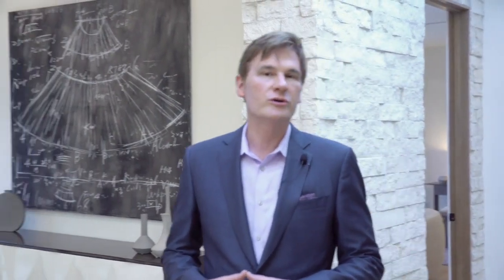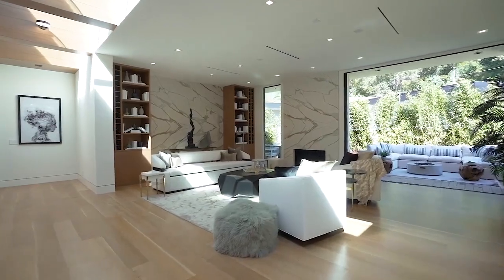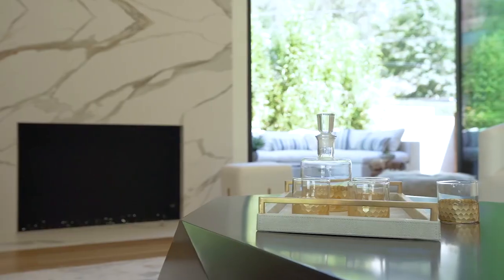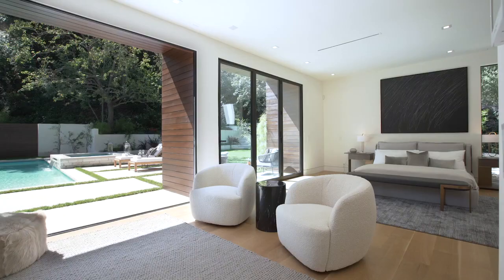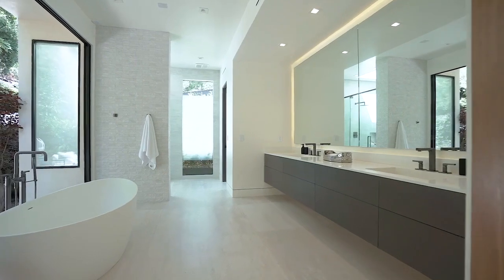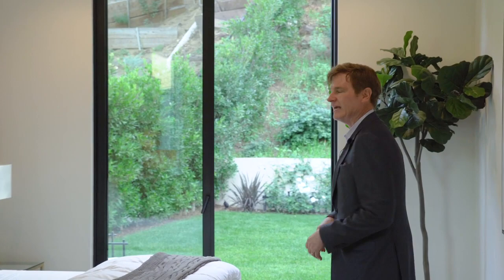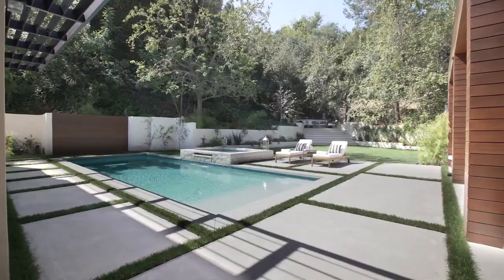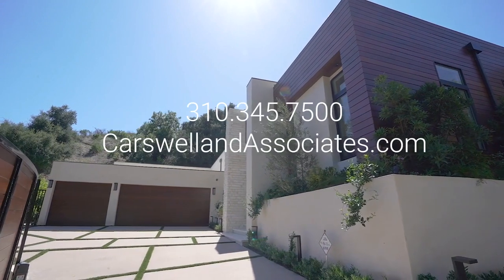Serene Benedict Canyon Retreat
9988 Liebe Drive
Beverly Hills PO | 4 BD | 5 BA | Pool | Gated

Canyon Retreat on quiet cul-de-sac in prime BHPO. The privacy and serenity of nature surround this just-completed 1 level Villa, sharing design spirit of resort islands like Mallorca or Ibiza. Gated motor-court entry accesses 3 car Garage w/Direct Entry. Entry Promenade leads to all main rooms displaying gorgeous oak floors, stone walls, and glass ceiling adorned w/ oversized timbers. Open Kitchen provides Miele appliances, generous stone counters for prep space, Breakfast Bar & separate Cocktail Bar.